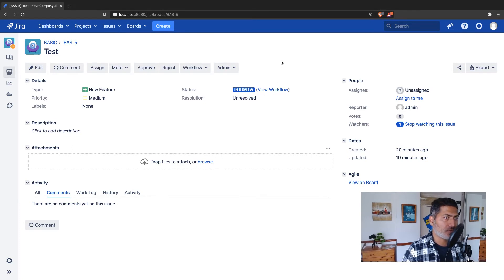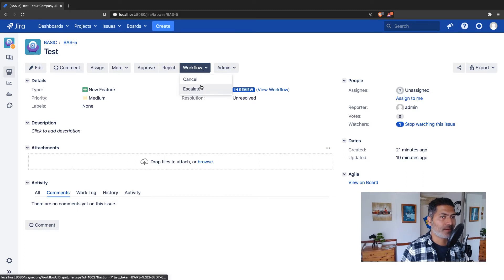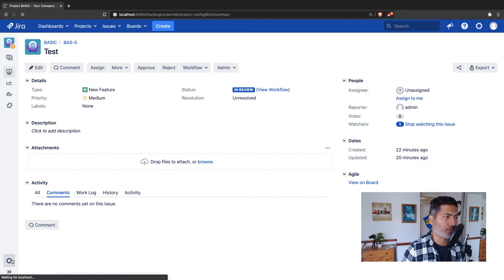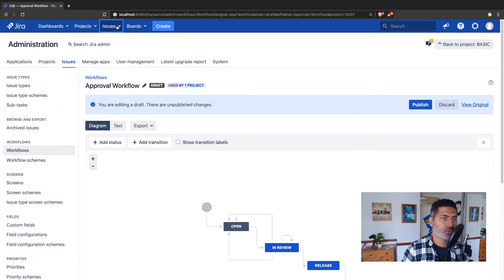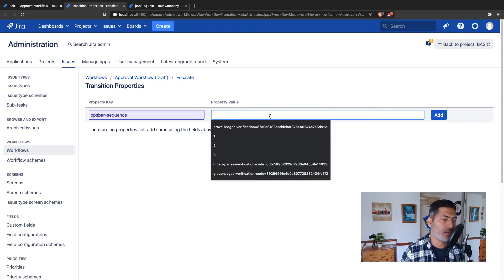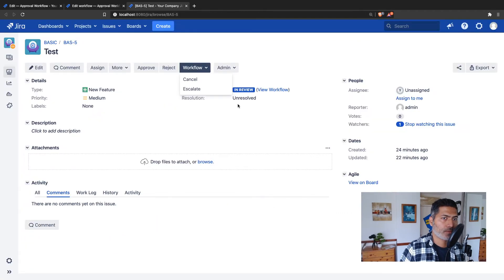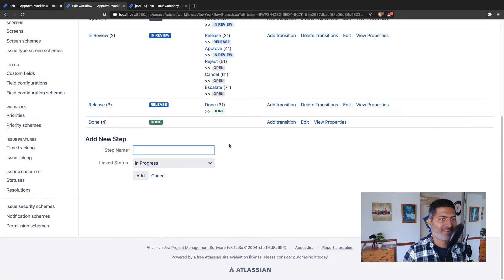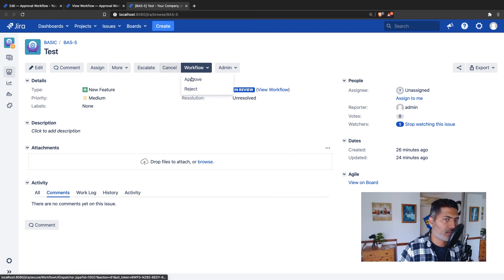Jira Admin - Reorder transition sequence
Time to reorder the transition buttons today.

1. Jira Quick Start Guide (Book)
3. Jira 7 Guide for Administrators and Developers (Video course)
4. Jira 7 Essentials (Video course)

5. Google Apps Script tutorials

Social